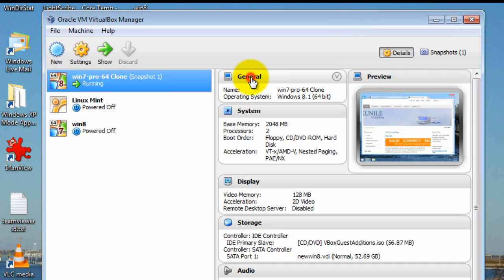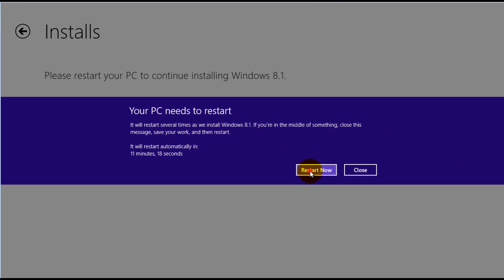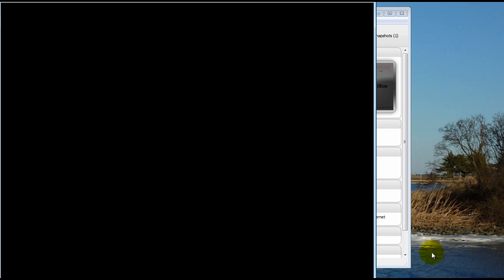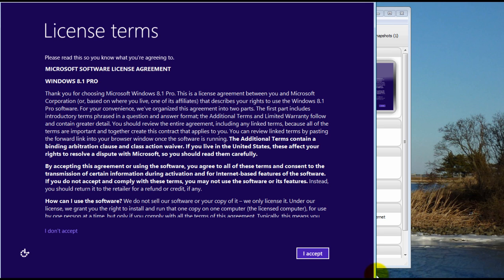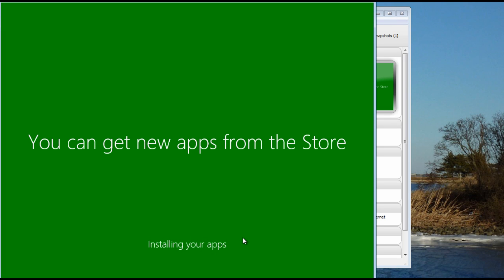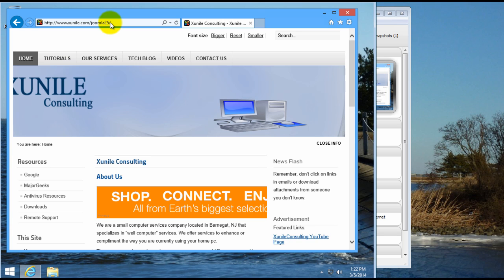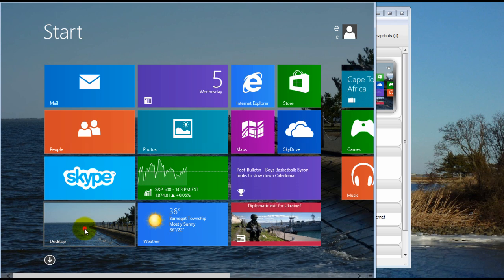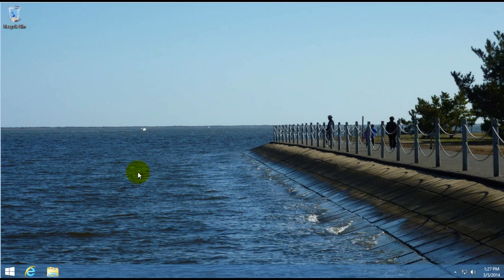CPU Not Supported - How to fix this error and Install Windows 8.1 in Virtualbox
Sorry, you can't install the update because it's not supported by your computer's CPU.

If you see the above error when trying to update to Windows 8.1 in a Virtualbox VM then this video is for you. I demonstrate how to avoid that error and successfully install the Windows 8.1 update from the Windows Store.